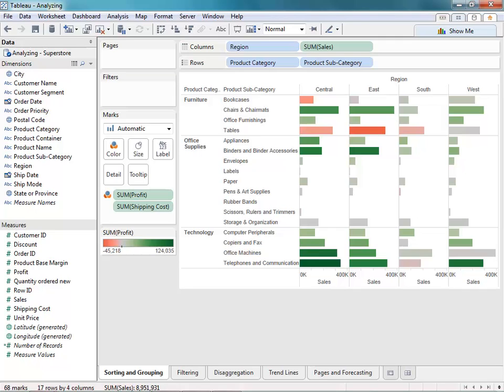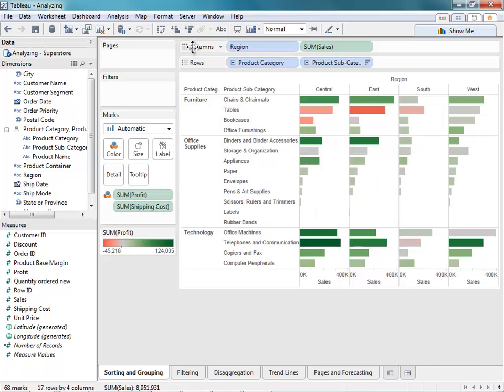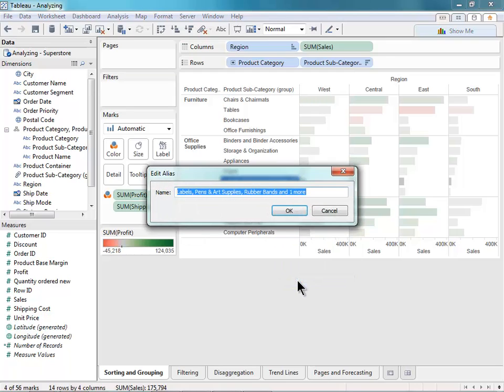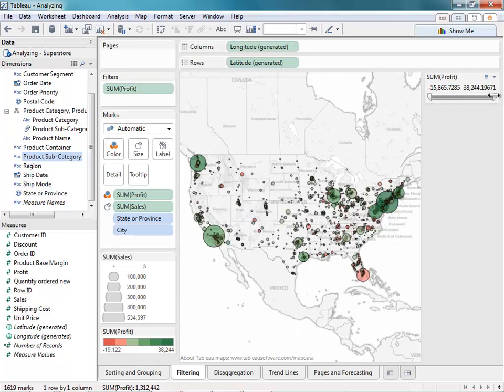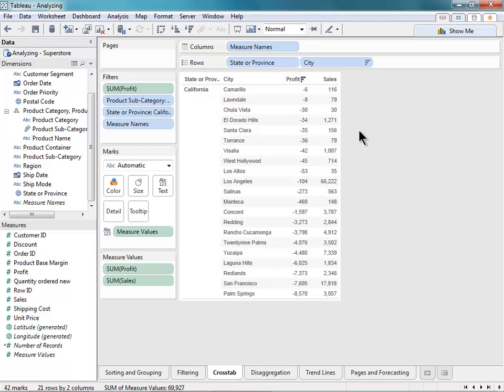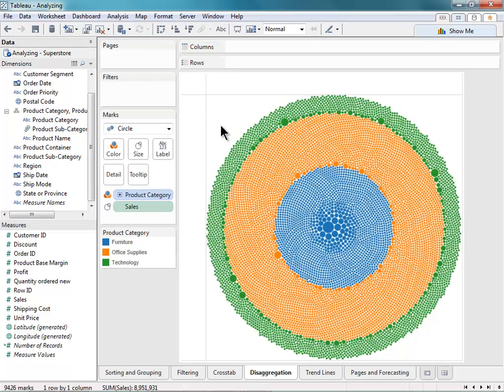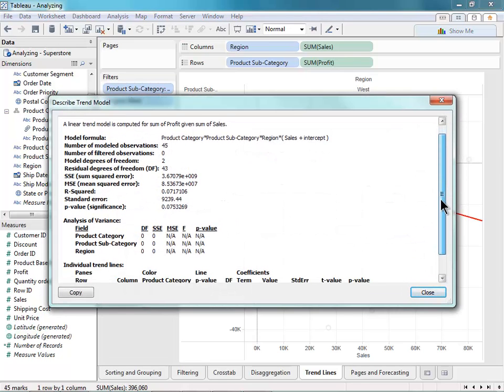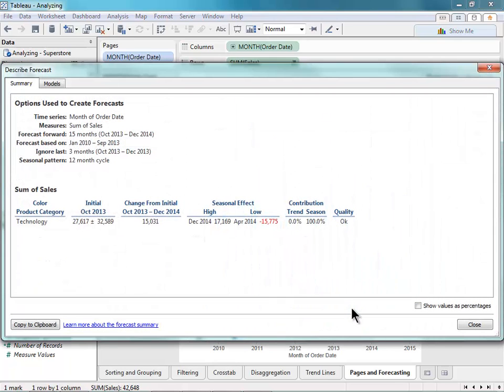ANALYZING – Intro series – DSA Educational Video